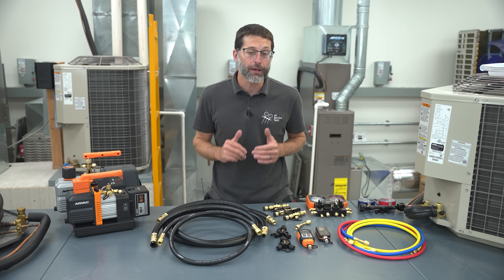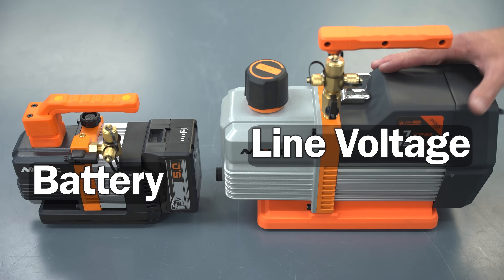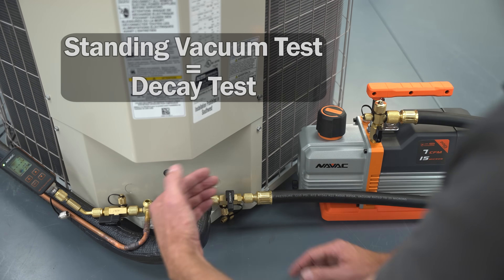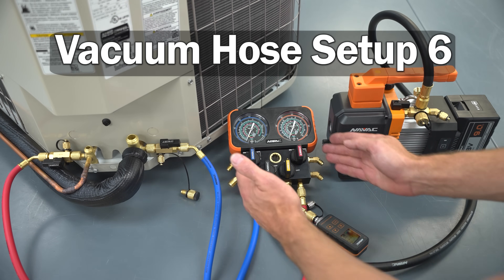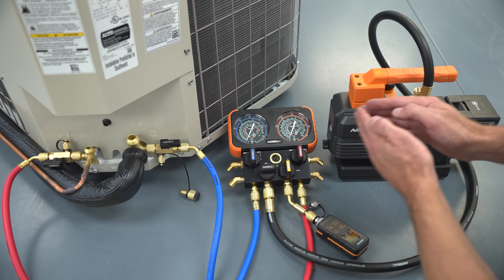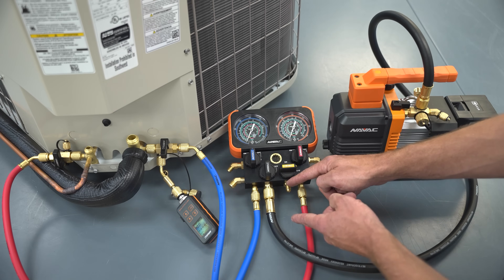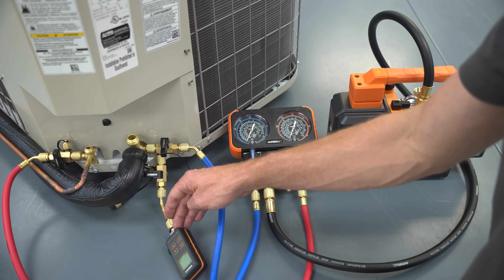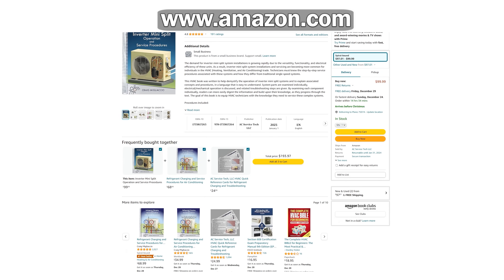10 Vacuum Pump Hose Setups Used on Air Conditioning Refrigerant Tubing! HVAC Training!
In this HVAC Training Video, I Show 10 Different Hose and Vacuum Pump Setups to Dehydrate New Refrigerant Tubing Before Charging! Vacuum and Standing Vacuum Tests are Performed on Air Conditioners and Heat Pumps Prior to Adding Refrigerant! Supervision is needed by a licensed HVACR Tech while performing tasks as Experience and Apprenticeship garners Wisdom and Safety.